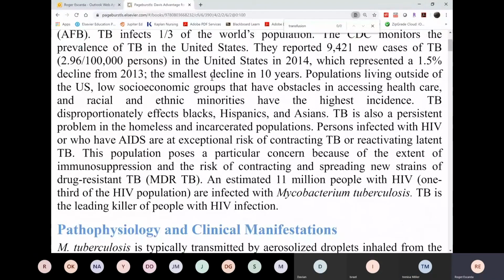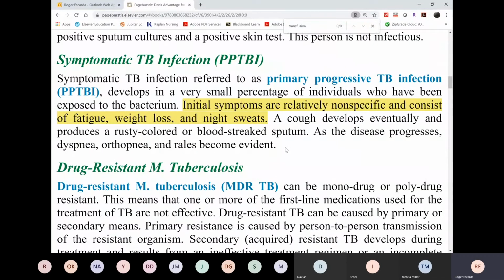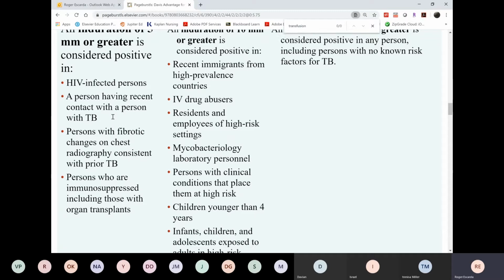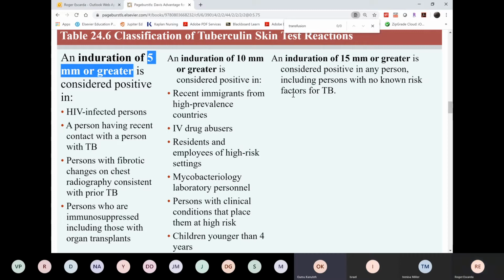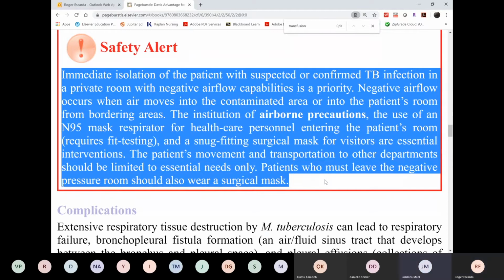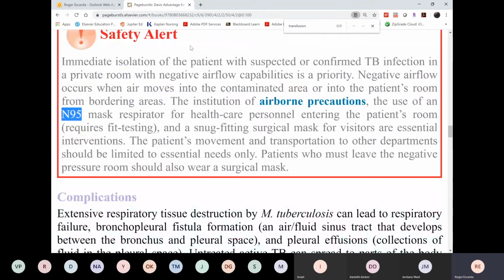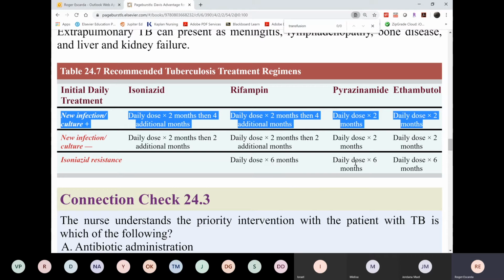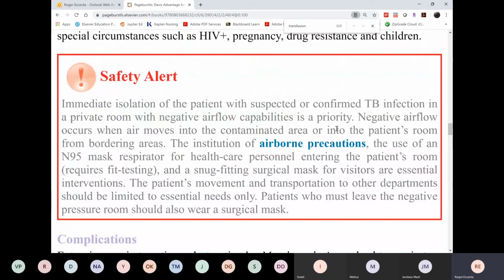NUR 241 Lecture May 19 TB